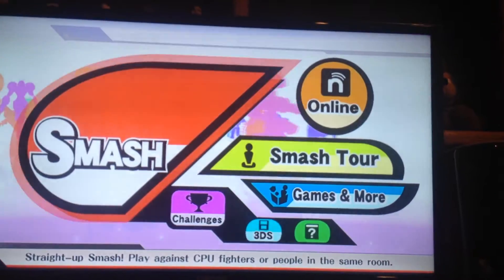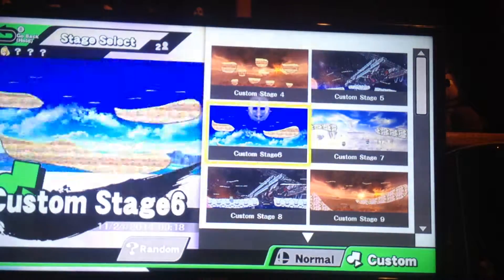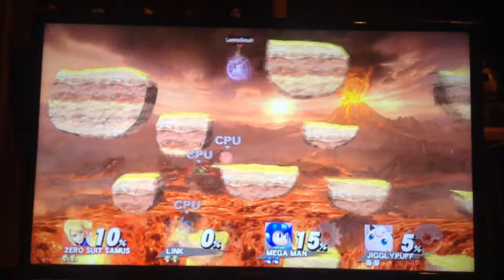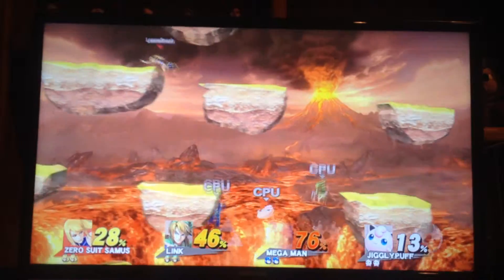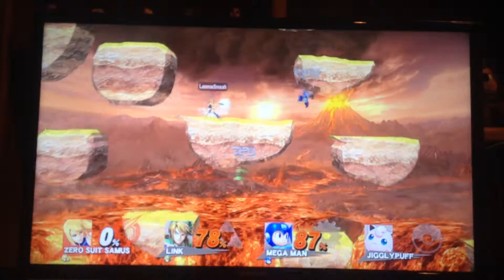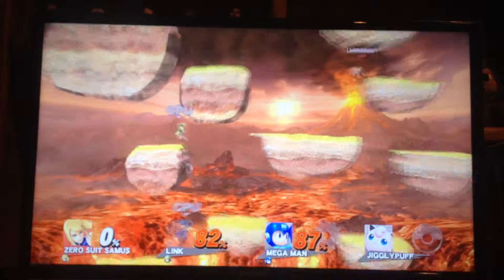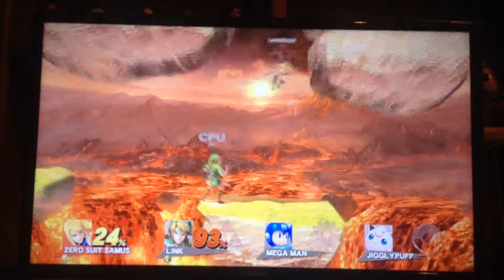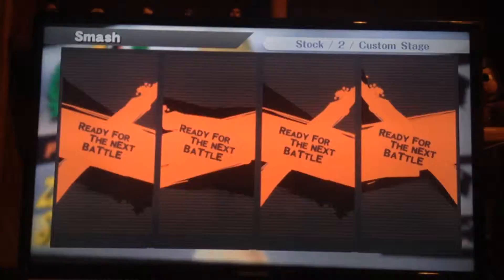Custom Stage Match - Part 1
Hey guys.  TheJwang8000 here, and in this video I'm gonna go ahead and show you one of the custom stages I made in Smash Bros. 4.